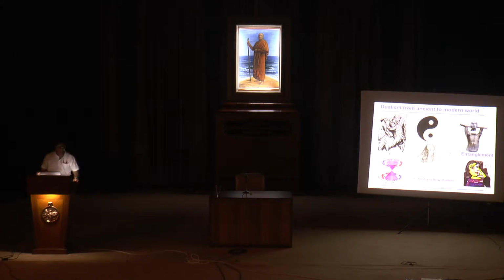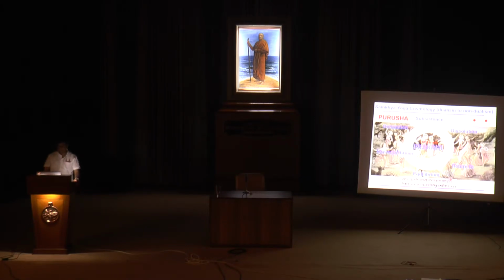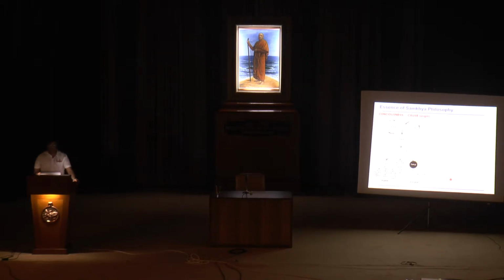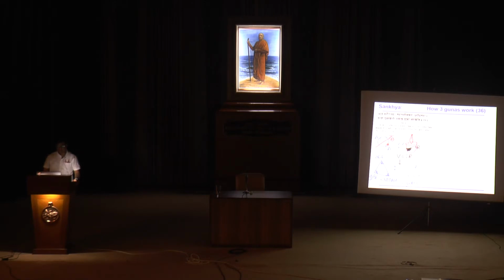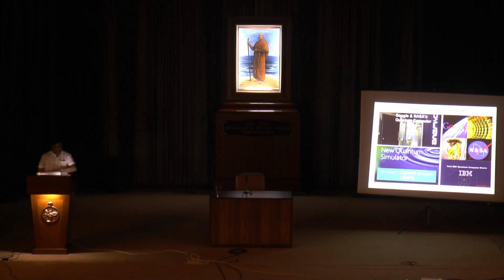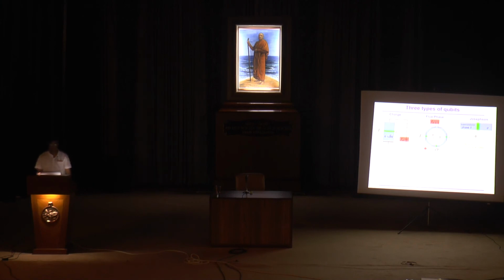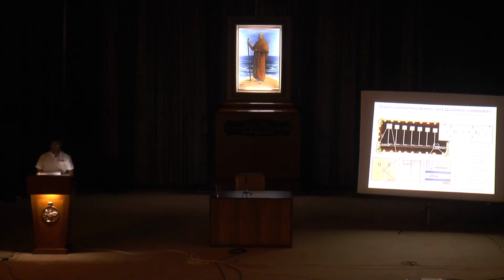3016V ANCIENT SAMKHYA PHYSICS SOMNATH BHATTACHARYA 4 7 17 VOL 1